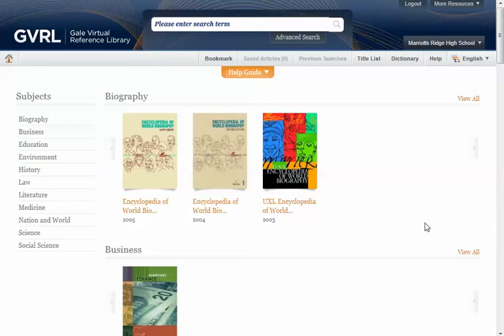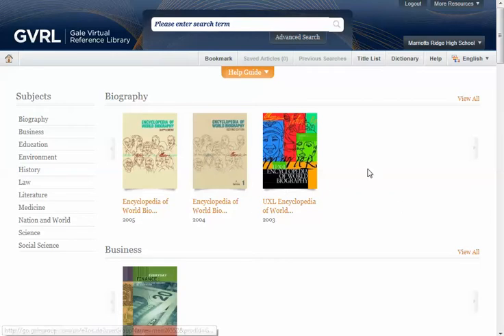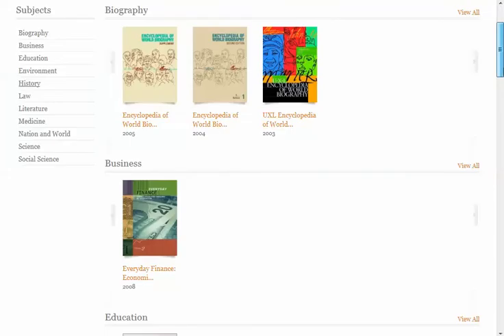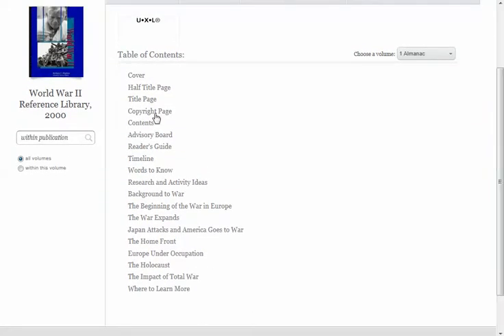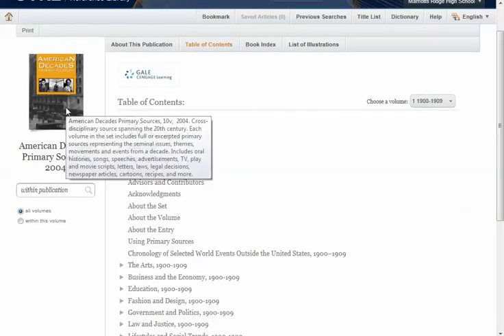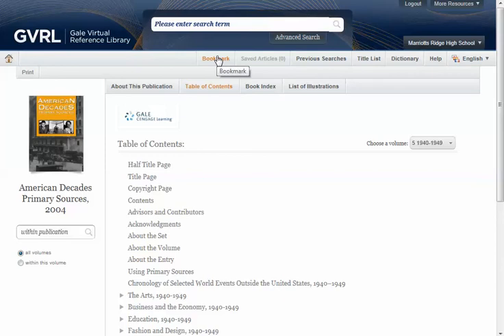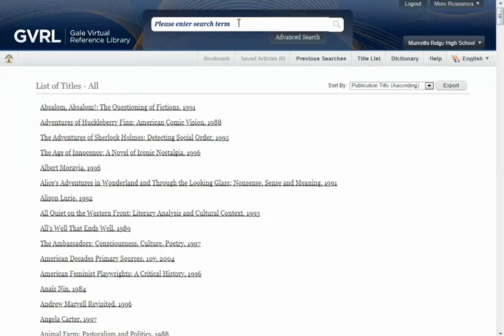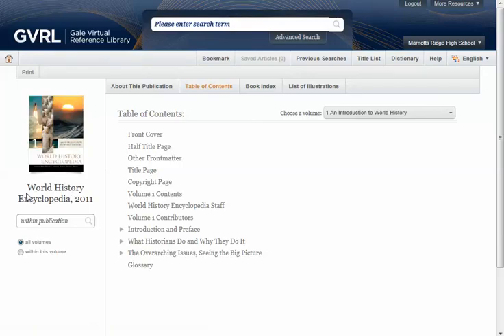3/17/2012 6:15:39 PM